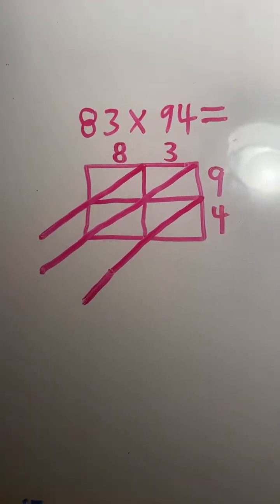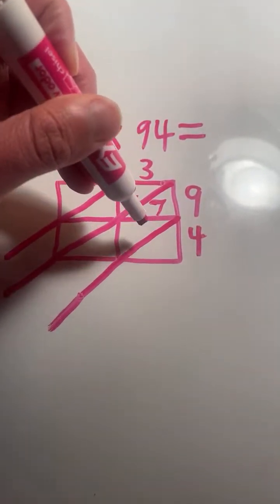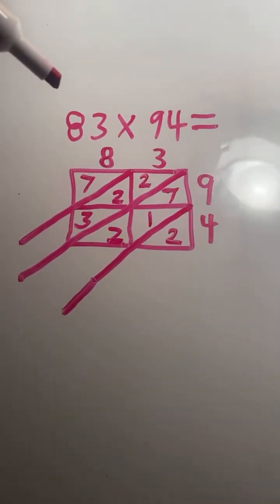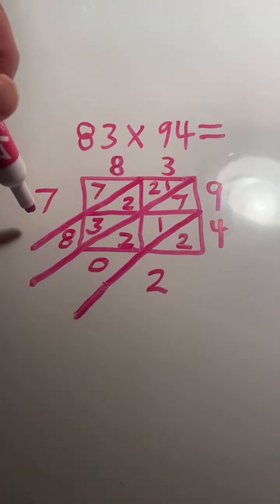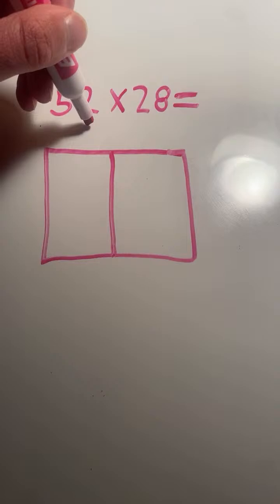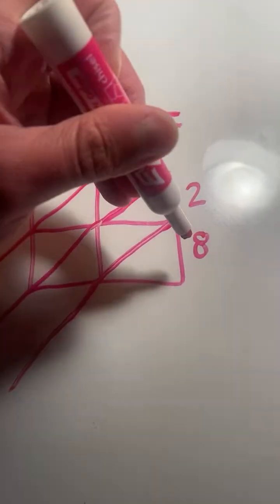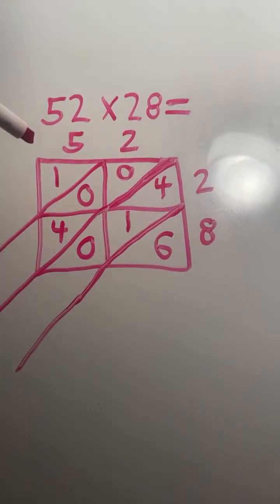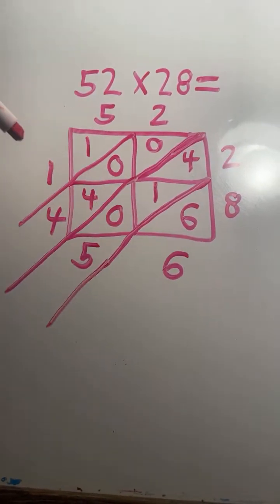Multiplication: Lattice Method 2 Digit by 2 Digit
Mr. Camilleri reviews how to solve two digit by two digit multiplication problems using the Lattice  method!